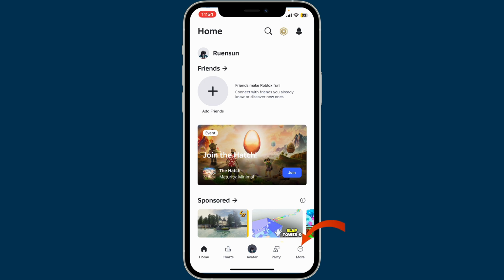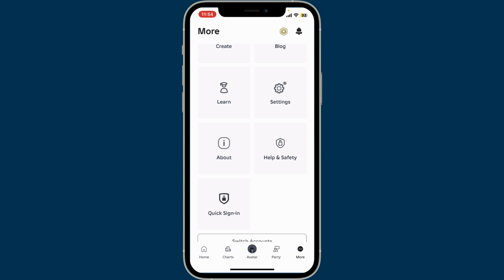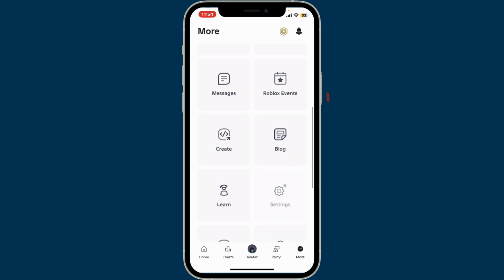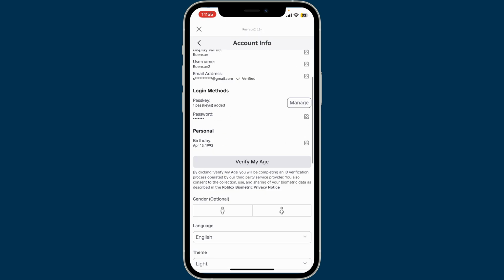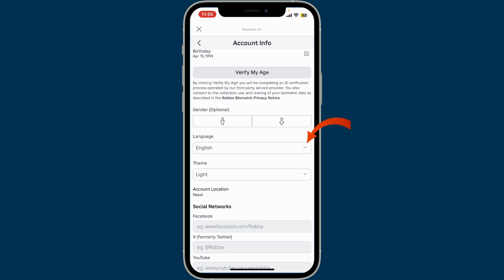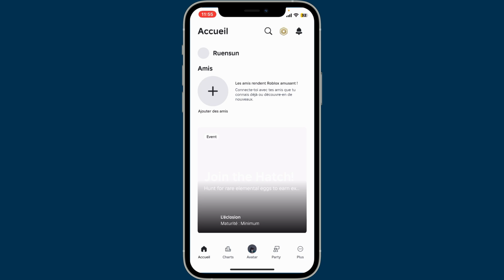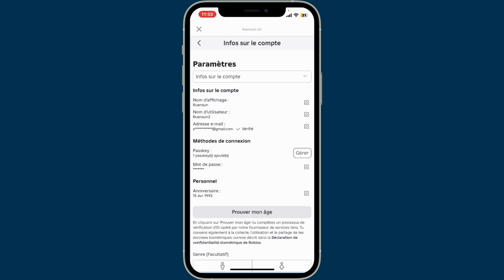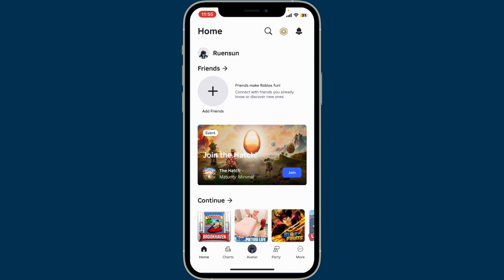How to Change Language in Roblox (2025 Easy Guide)?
Want to change the language in Roblox to play in your preferred language? This simple 2025 tutorial will show you how to switch the language settings on Roblox for PC, mobile, or console. Whether you want to play in Spanish, French, Hindi, or any other language, follow these easy steps and customize your gaming experience!